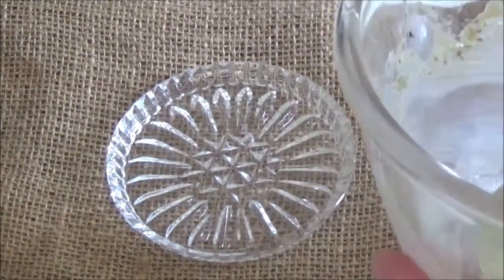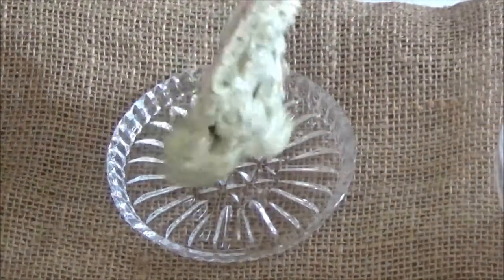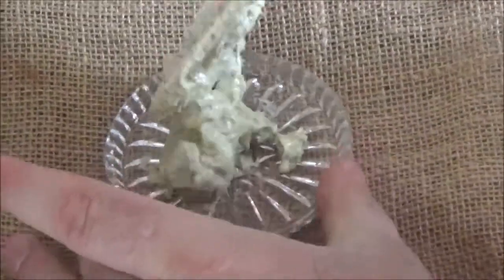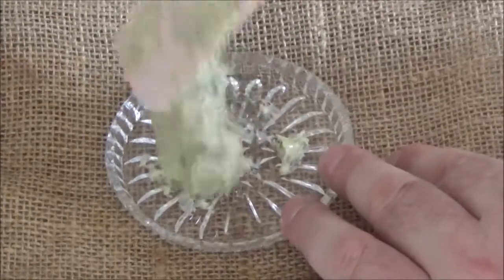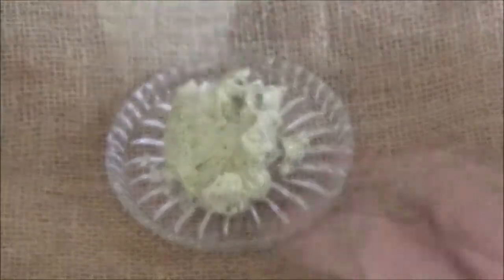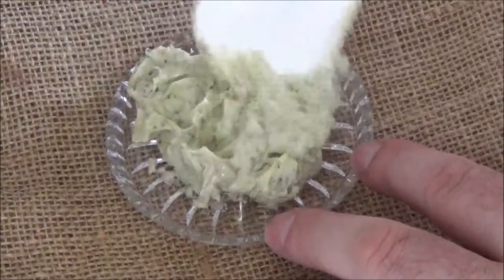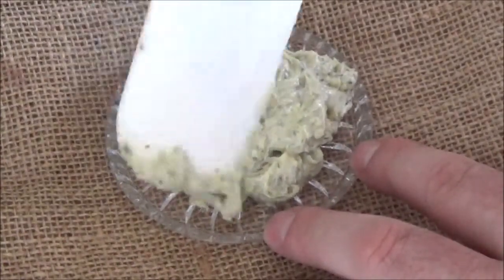Swedish juniper butter , 瑞典朱尼珀黃油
If someone wants to help me buy the right tools to improve my videos can do it here
如果有人想幫我買正確的工具來改進我的視訊，可以在這裡做到這一點

English :
150 grams of butter
8 juniper berries
salt
Peppercorns
1 teaspoon of dill
1/2 teaspoon dill seeds

Put the juniper berries, the salt, the pepper, the dill, the dill seeds in a mortar and pestle.
Mix the butter with the spices in a bowl.
Put in the fridge before serving

中文：
150克黃油
8杜松子
鹽
胡椒粒
1茶匙蒔蘿
1/2茶匙蒔蘿種子

將杜松子，鹽，胡椒粉，蒔蘿，蒔蘿種子放入研缽和杵中。
將黃油和香料混合在一個碗中。
食用前先放入冰箱